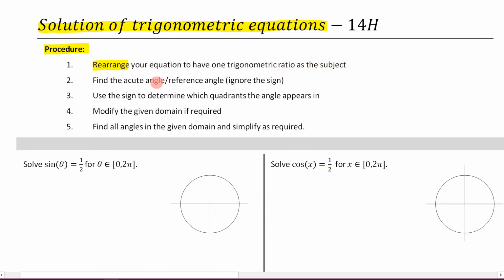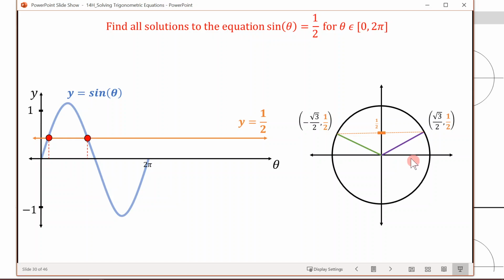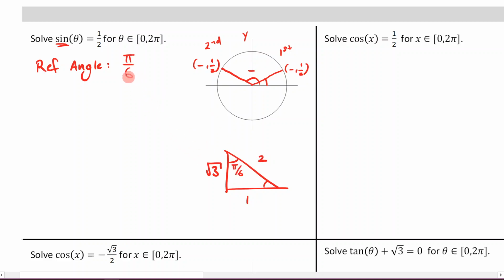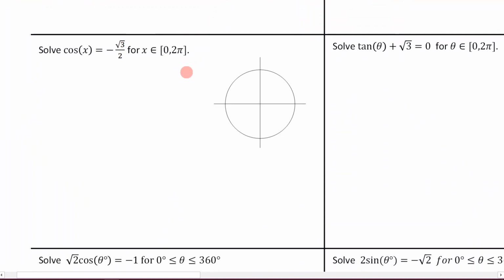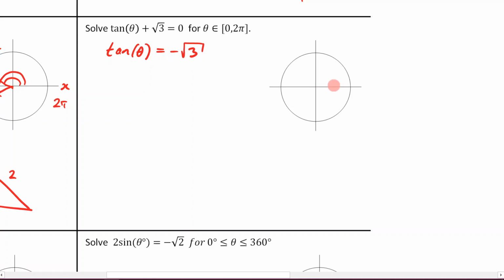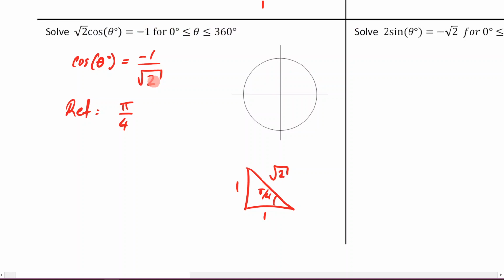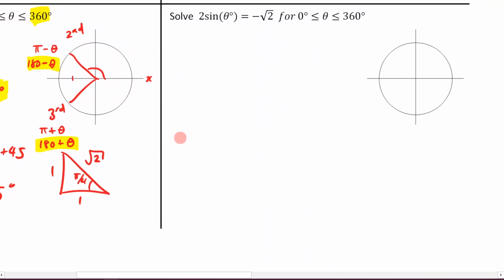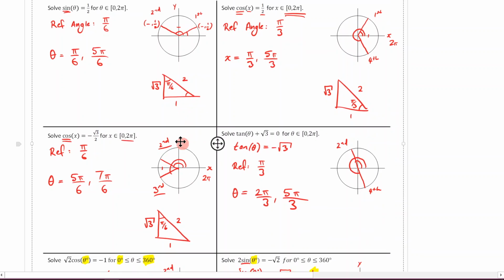Lesson 7 - Part 1 - Solving Trig Equations